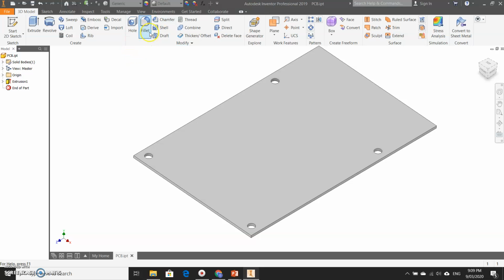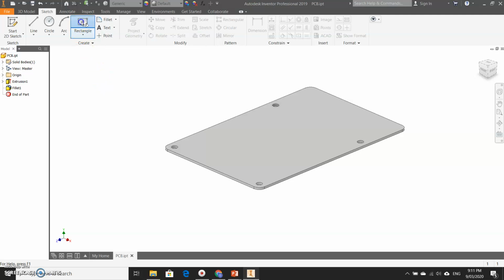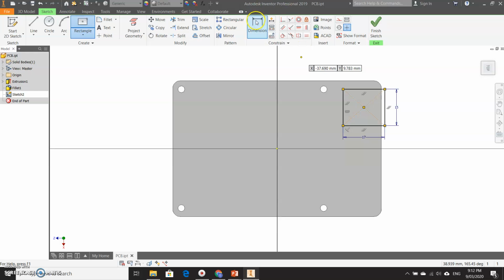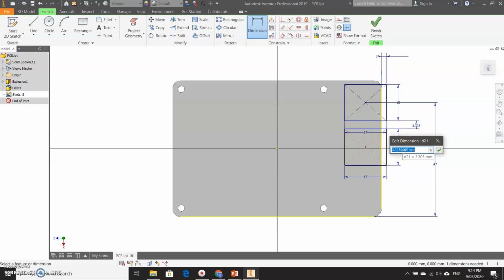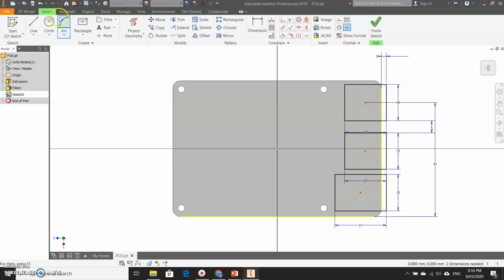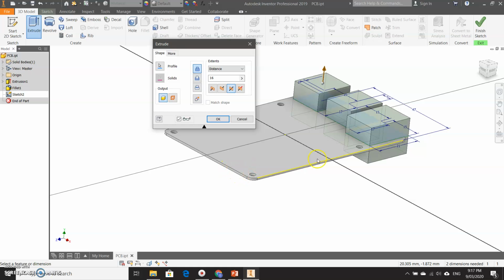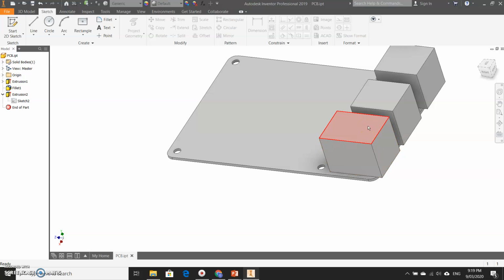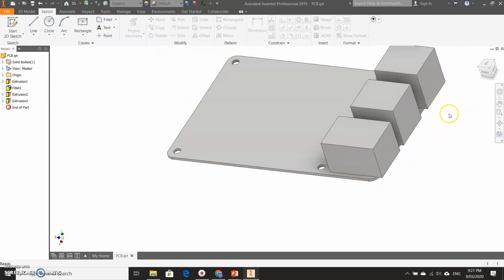Raspberry Pi Inventor Profession 2019 Video demonstration Part 2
This is a video demonstration which is used to describe and get students used to drawing parts and assembling them on Autodesk Inventor Professional 2019. The aim is to have students design and manufacture their own enclosure for their very own Raspberry Pi using CAM (Computer aided manufacture. This could include but is not limited to Laser cutter, 3D printer and CNC router. This playlist will go through the basic steps of drawing a 2D sketch, how to dimension and turning a 2D sketch into 3D.